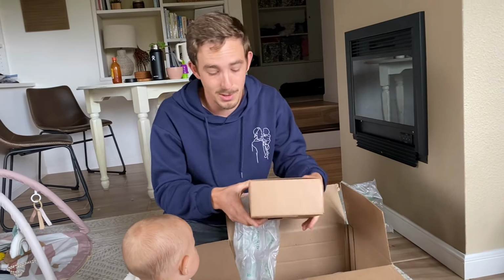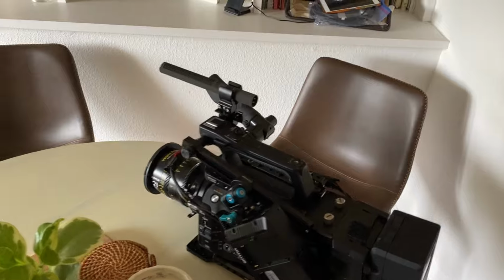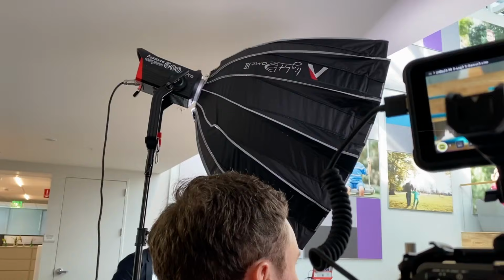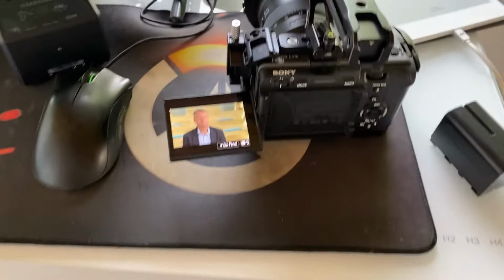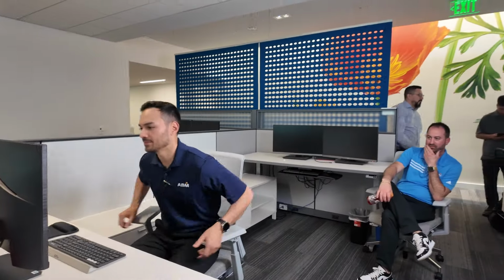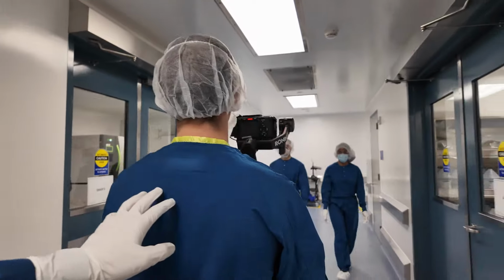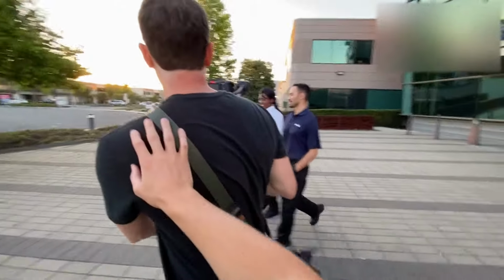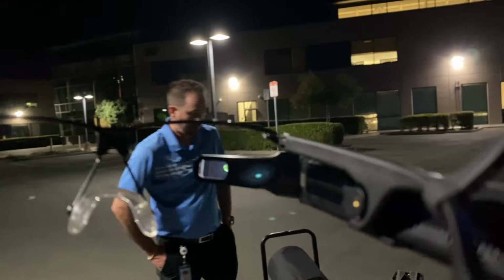Filming in a Sterile Lab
Pretty incredible experience getting to shoot in an environment like this!!

I'm easy to contact through either of those mediums.

And shoutout to Kot, for going above and beyond on this shoot!

What a great crew!

Also, thank you to my Florida boyz, for helping me land this gig!